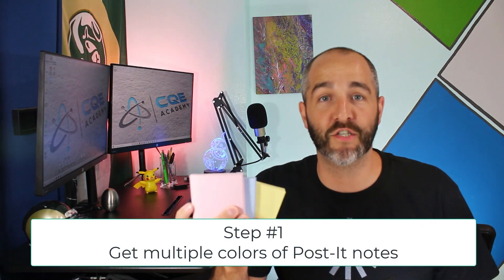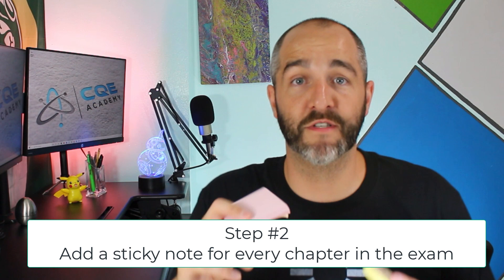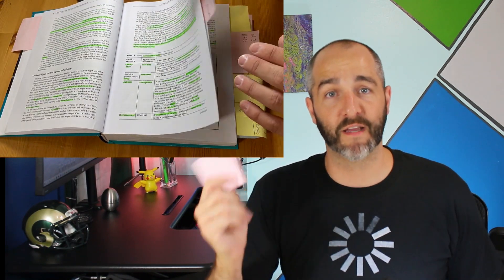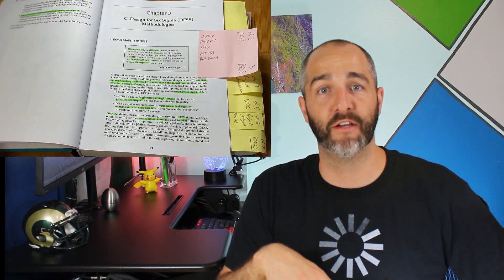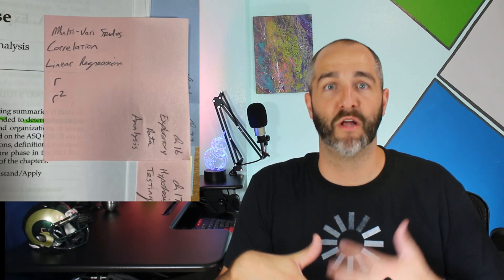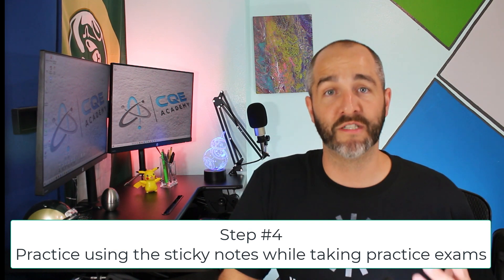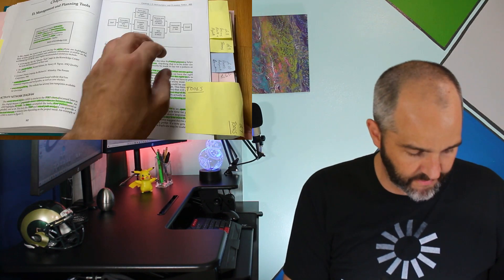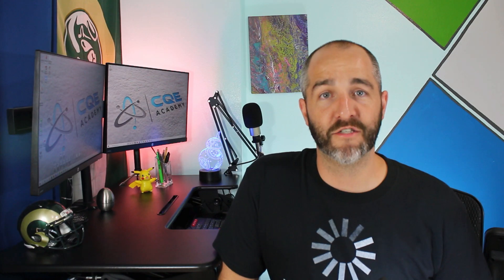How to Prepare Your Resource for an ASQ Exam [Exam Day Tip]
What makes the Six Sigma Green Belt Certification Exam (and the CQE Exam) so stressful is the time-limit.

Many of these ASQ exams are open book, but the problem is that many people waste time looking through their books to find the information they need!

So, to help you save time on the exam I wanted to put together a video to show you how to prepare your exam resource!!

I recently passed my 2nd ASQ certification exam (CSSGB) to go with my CQE Certification, and I wanted to share my process for preparing the resource that I brought into the exam (The ASQ CSSGB Handbook).

Step 1 – Buy the real deal Post It Notes!

Step 2 – Add Post It Notes for each Chapter in your Book
Use different color post it notes for each “Pillar” in the body of knowledge as a visual way to quickly find the right chapter.

Step 3 – Add details to each post-it note to include specific topics within that chapter.
This allows you to quickly flip through your book and identify which chapter has the information that you’re looking for.

When you’re preparing for your certification exam, use your resource, with the sticky notes, so that your familiar with that resource BEFORE the actual exam.

To learn more about becoming a Certified Quality Engineer, go

To learn more about becoming a Six Sigma Green Belt, go